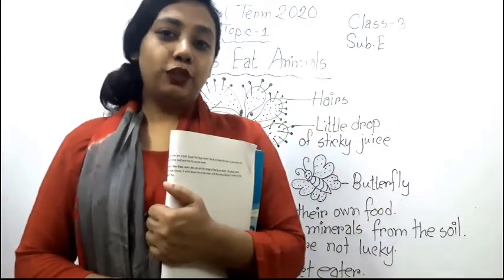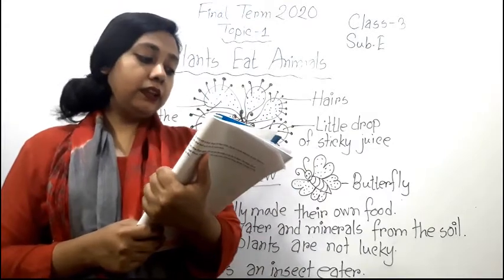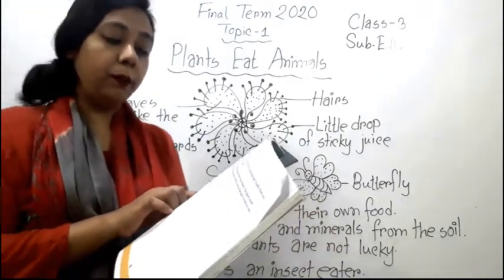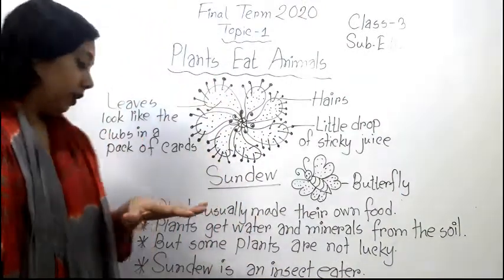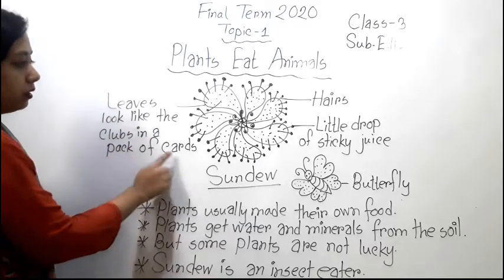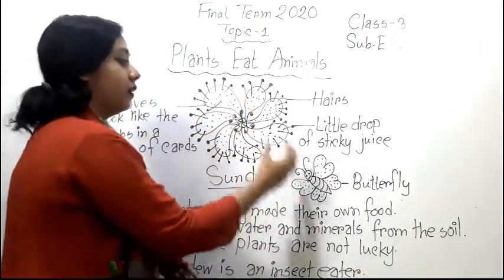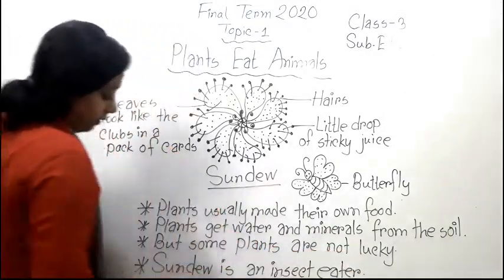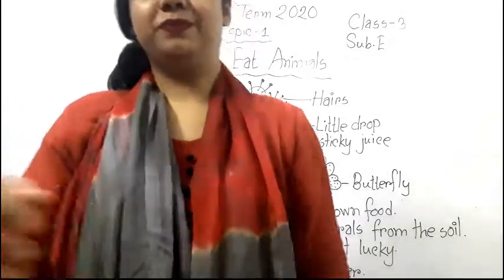20.9.20,Class 3,e.lit,Plants eat animals, video -1